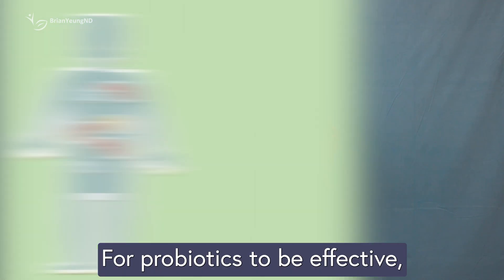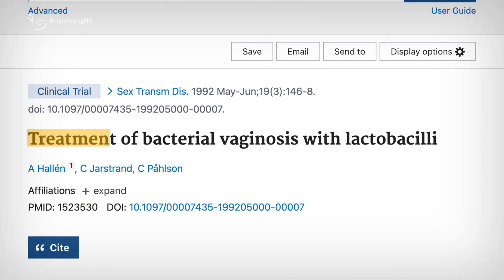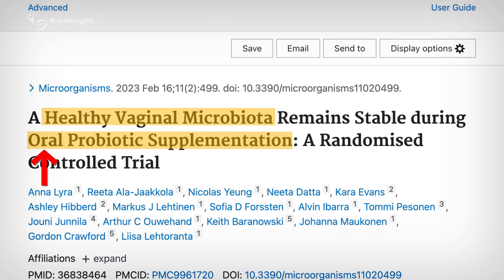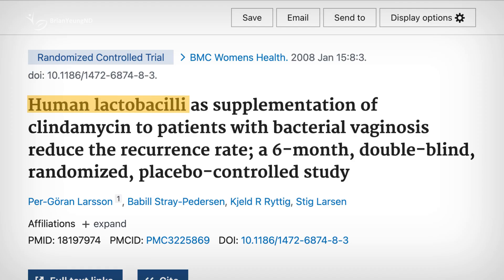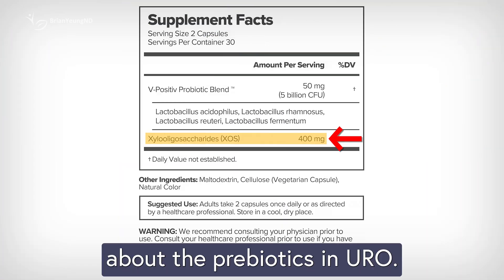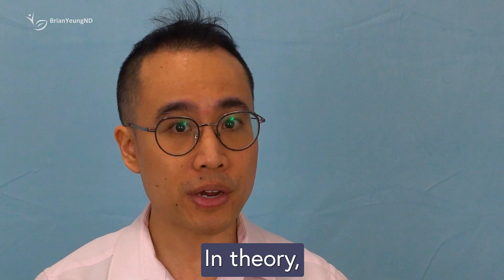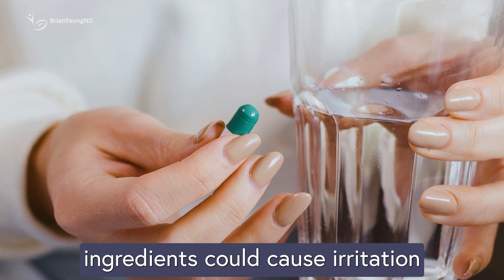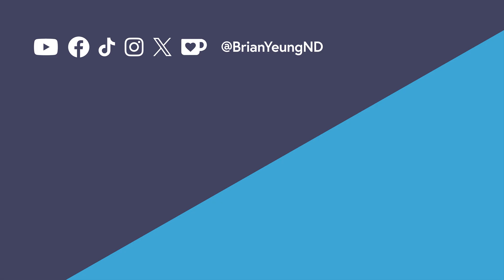URO Vaginal Probiotics Review: A Doctor's Honest Opinion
Can URO Vaginal Probiotics actually improve your vaginal health? Dr. Brian breaks down the science and reveals why taking them orally may NOT be effective.

0:00 Intro
1:07 Lactobacillus acidophilus
3:21 Lactobacillus rhamnosus and Lactobacillus reuteri
4:51 Lactobacillus fermentum
5:45 Xylooligosaccharides
6:49 Is URO Effective?
8:53 Is URO worth it?
9:21 Overall rating

Content: All statements are opinions, not facts. While Dr. Brian and his team strive to fact-check, errors may occur. They are not responsible for any mistakes or omissions. This channel does not intend to harm any individual, company, or organization. Criticisms are made in good faith for constructive feedback.

Copyright: All content by Dr. Brian, including videos, designs, and captions, is copyrighted. We do not permit translation or reuploading on YouTube or other platforms. Violations may result in legal action.

Medical: Dr. Brian Yeung, ND (Inactive), earned his Doctor of Naturopathic Medicine degree from the Canadian College of Naturopathic Medicine. He has practiced for over 10 years but is currently not practicing. This video is for general informational purposes only and is not a substitute for medical advice, diagnosis, or treatment. It does not establish a doctor-patient relationship. Always seek advice from a qualified health provider for any medical concerns. BrianYeungND and Dr. Brian Yeung, ND, are not liable for any advice or products obtained through this video or site.